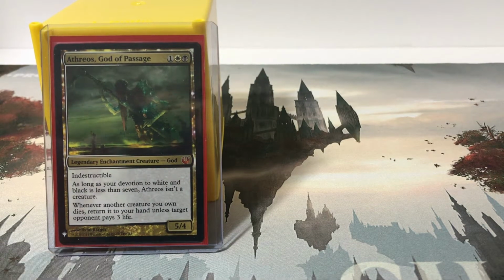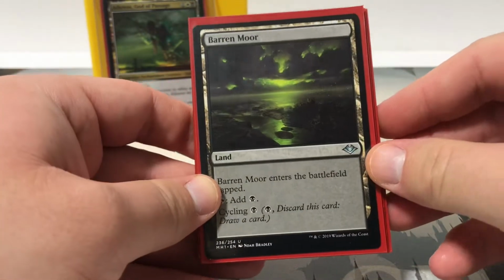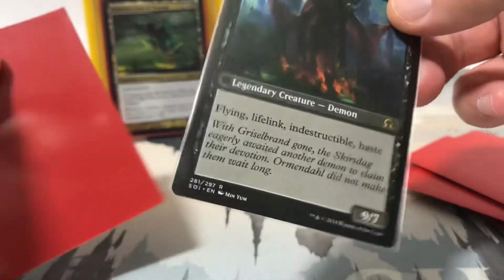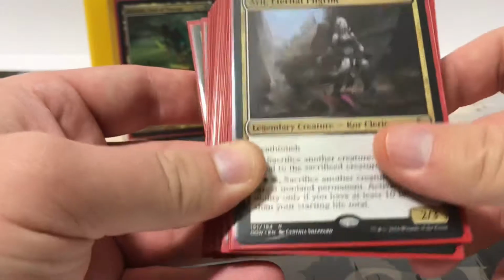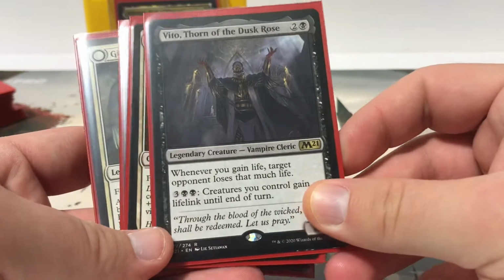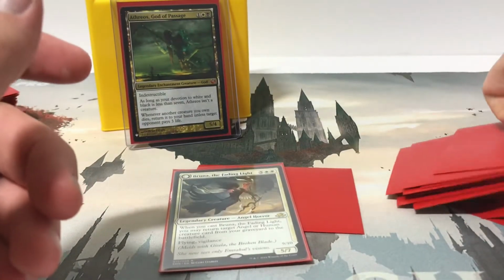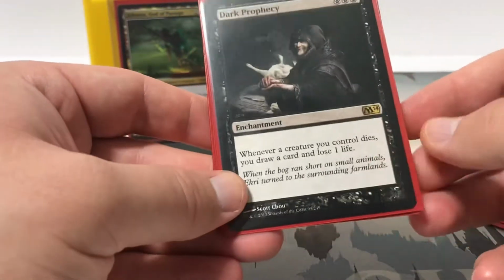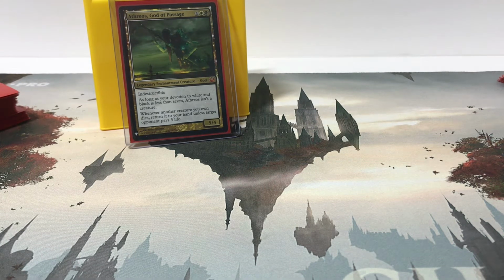Athreos, God of Passage EDH Deck Tech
My God of Passage Deck